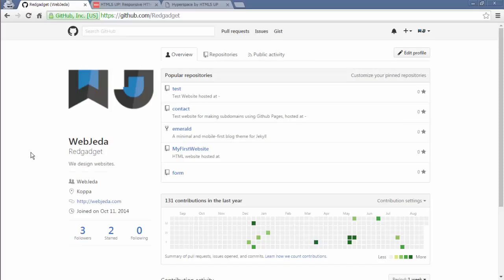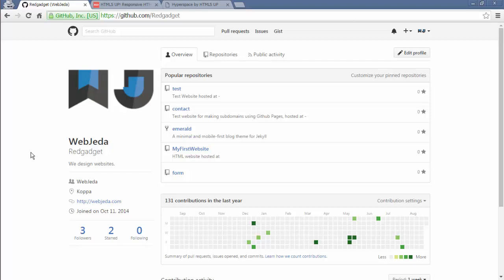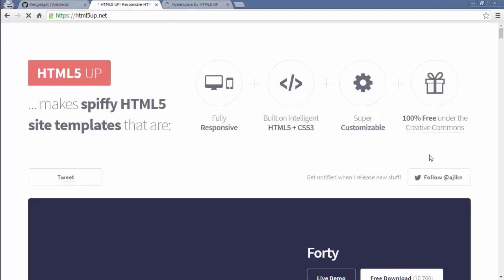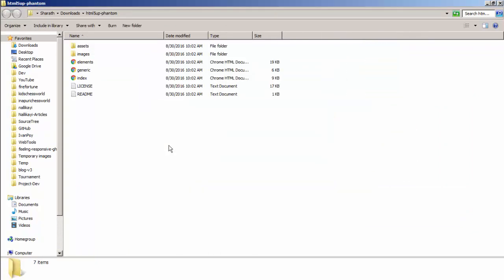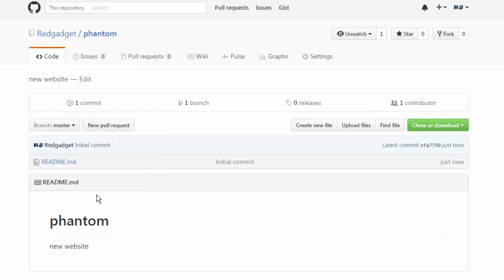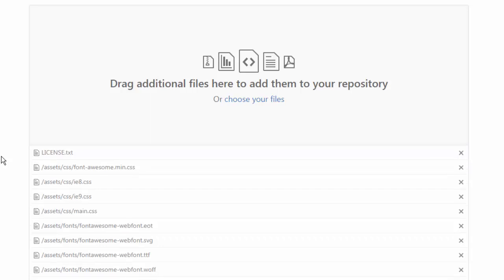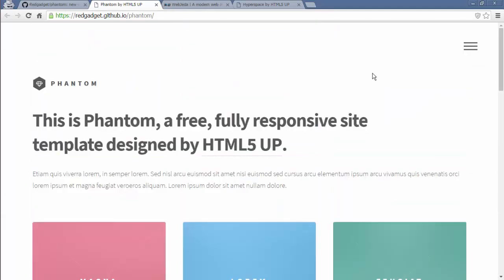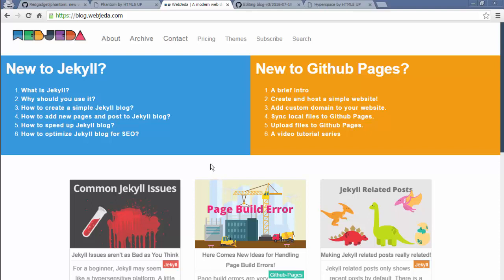Free and Easy Web Hosting Using Github - Tutorial 13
[No CLI used]
Learn how to create and host a website on Github and host it for free using Github Pages. This can be used to host your projects and portfolio websites easily without spending a dime. You can also use this to host personal website on github. This is easy and takes less than 3 minutes.

and host it using Github Pages.

Step 1: Create a repository
Step 2: Create gh-pages branch
Step3: Upload website source file
Step4: Done!

Refer to the playlist for the complete tutorial on Github Pages and hosting websites and blogs on it.

Note: These videos are more focused on web designers and developers.